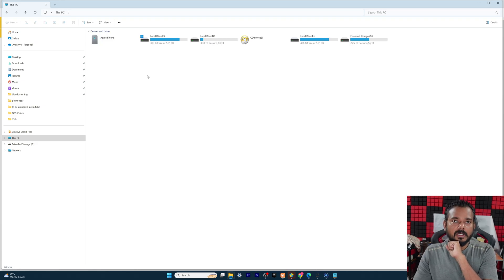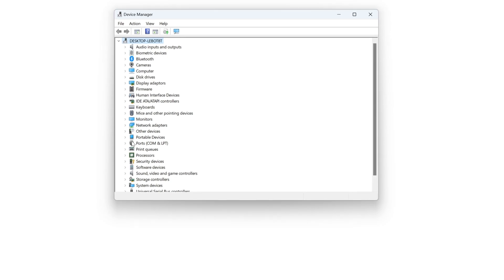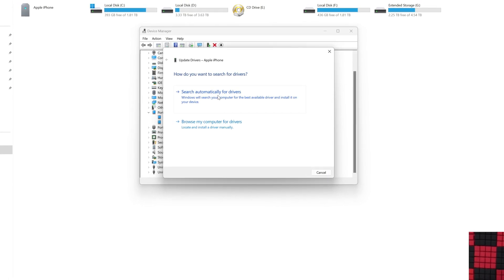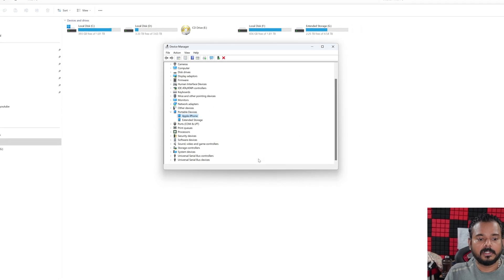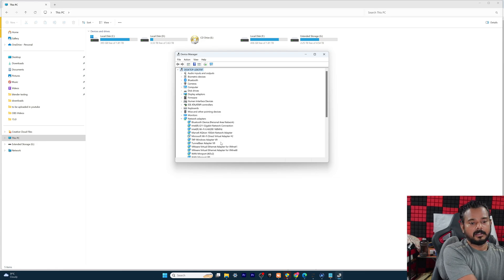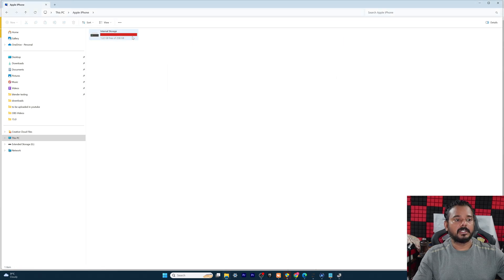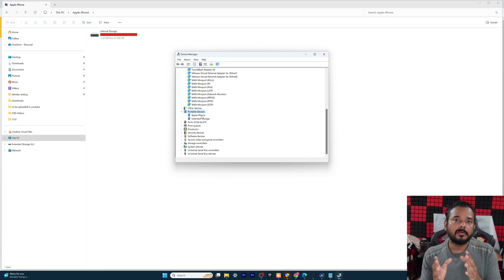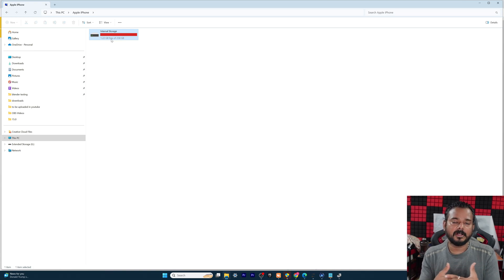How to Fix iPhone Internal Storage not Showing or Empty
hello guys, in this video, i am explaining that How to Fix iPhone Internal Storage not Showing or Empty